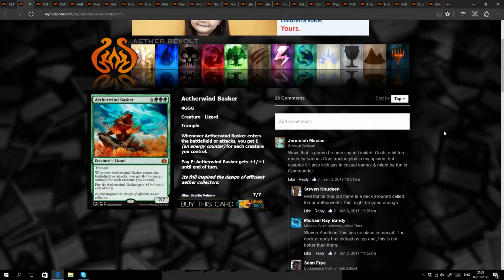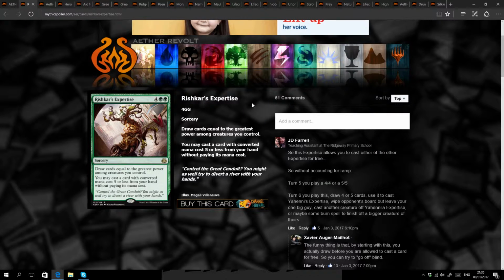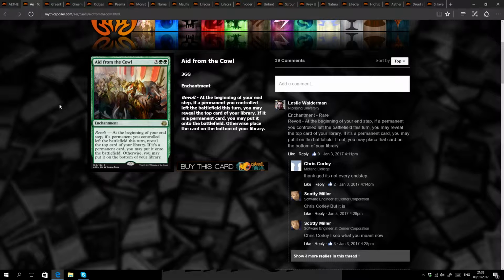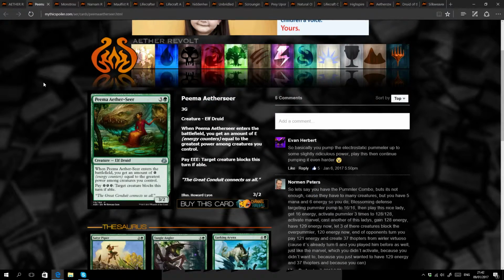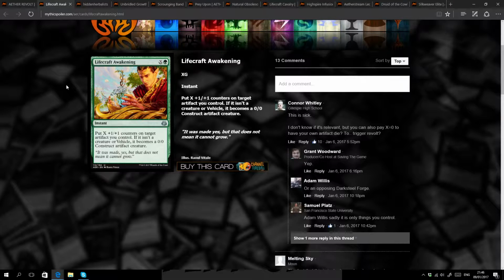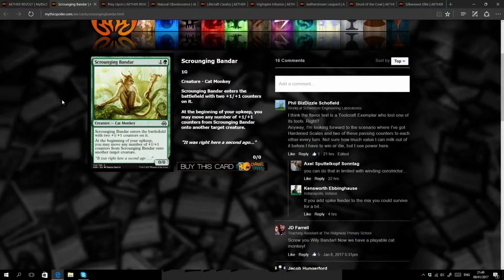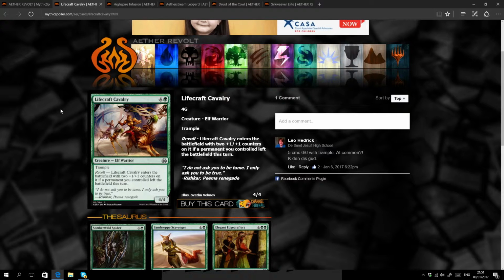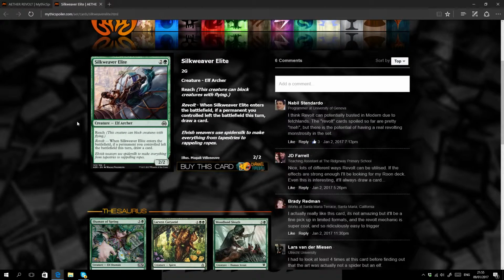Magic: the Gathering - Earther Revolt (Prievew) Green cards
A quick review of the new set to come out in 21.01.17 of Aerther Revolt.